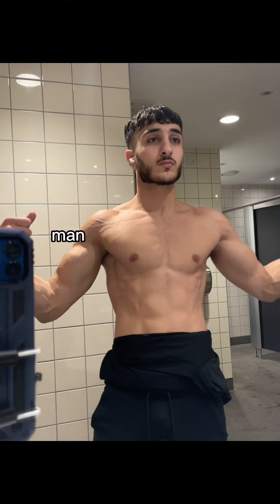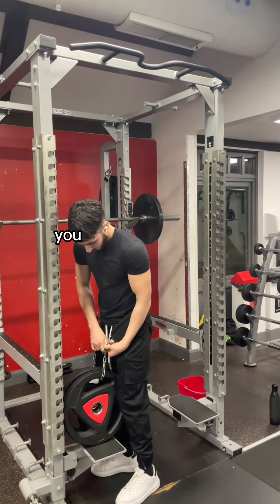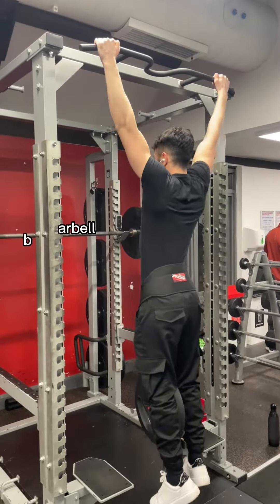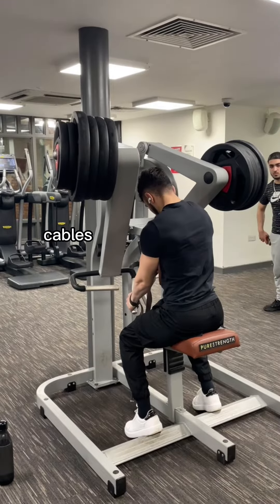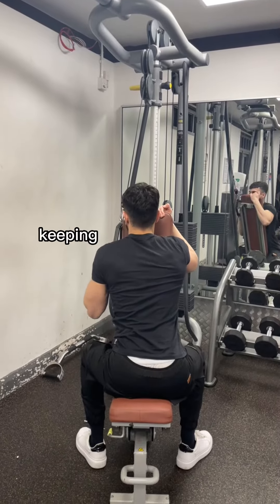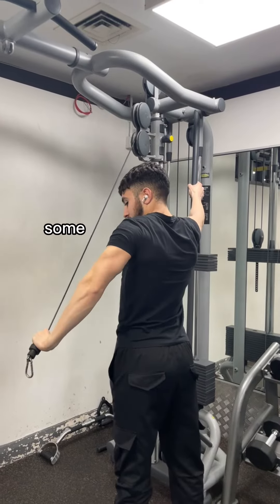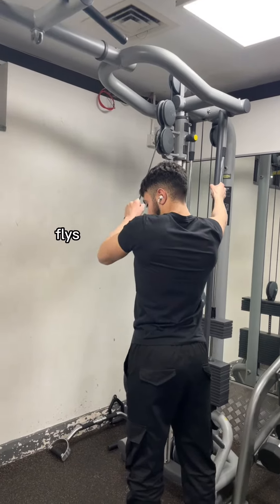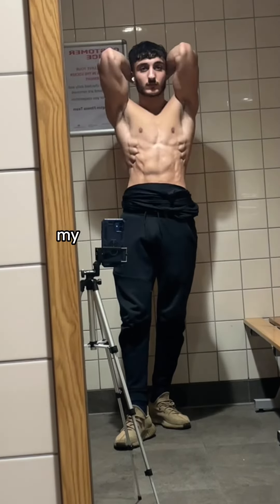Struggling to Grow your Back? Try this 💪🏻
The back can be pretty tricky to grow, but not if you train them properly 💪🏻

Try this out and see if it works wonders for you too